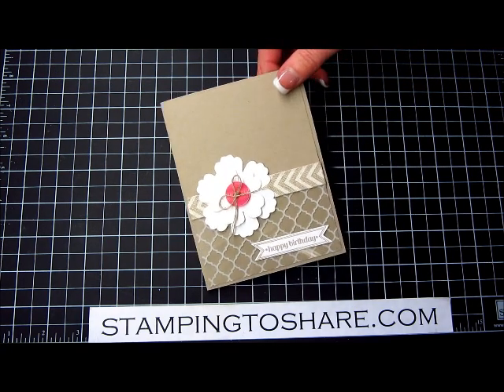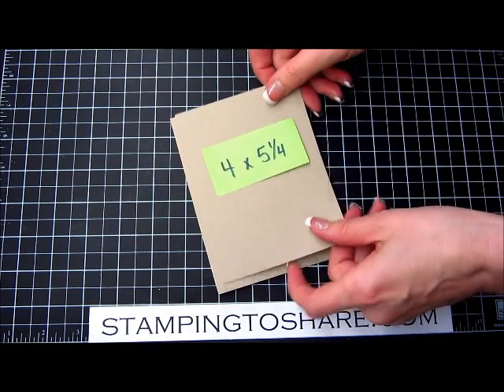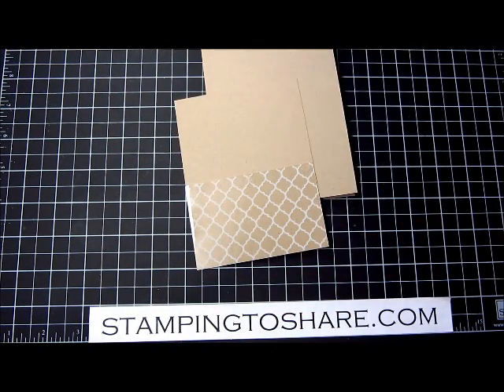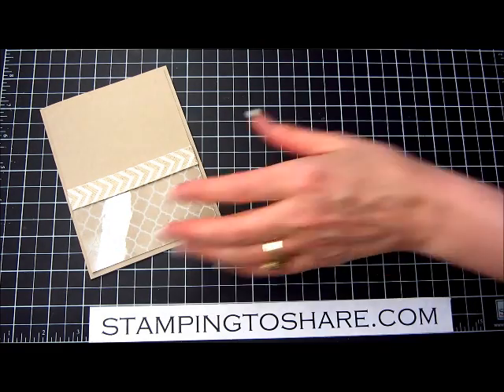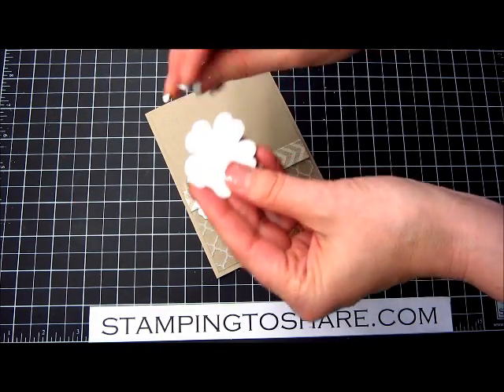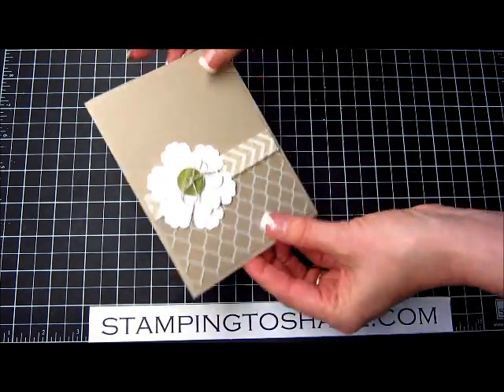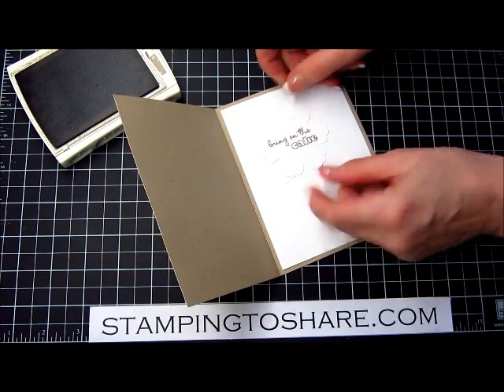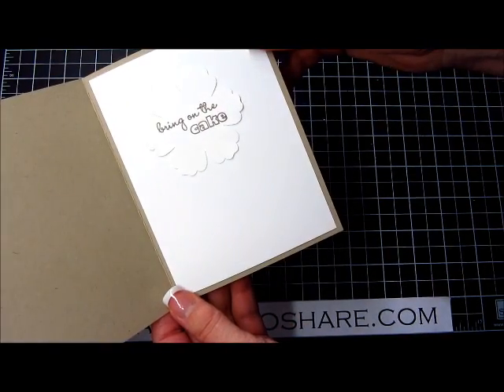Quick, Easy & Elegant Floral Birthday with Quatrefancy DSP